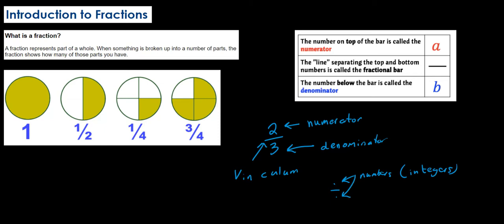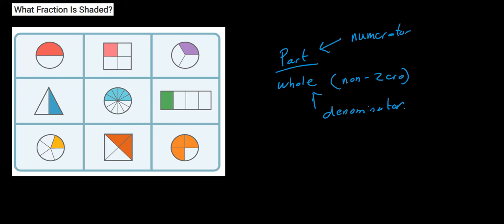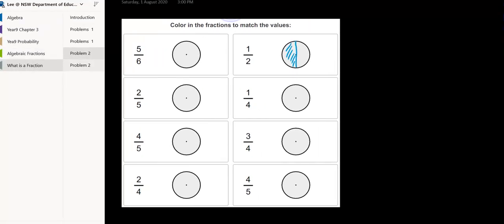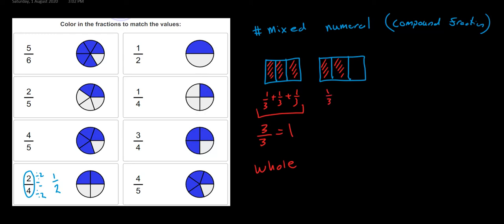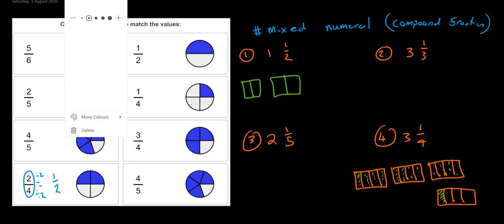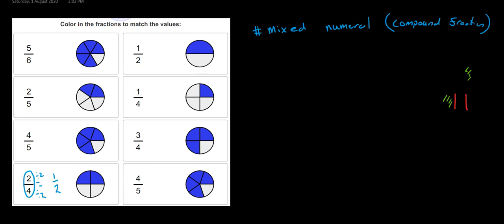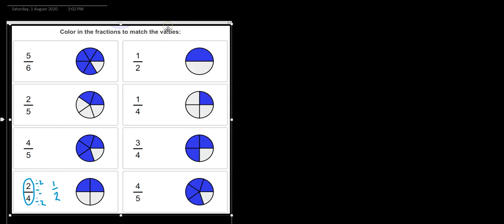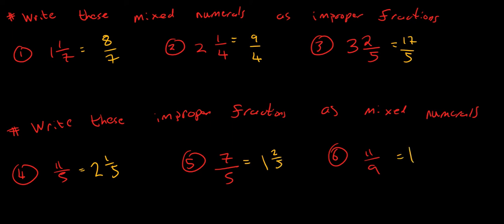[1] What are Fractions?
An introduction to fractions. Definitions of numerator, denominator and vinculum. Then exploring unit fractions, simple fractions, improper fractions and mixed numerals.